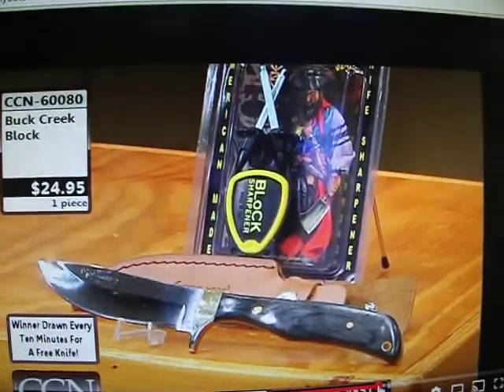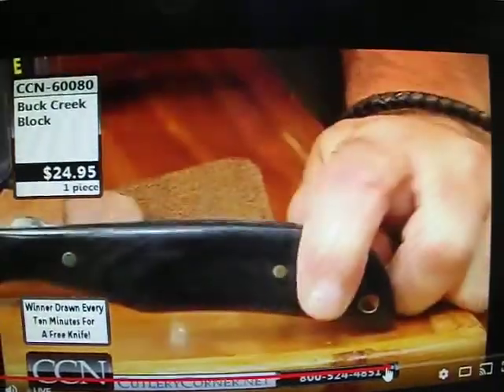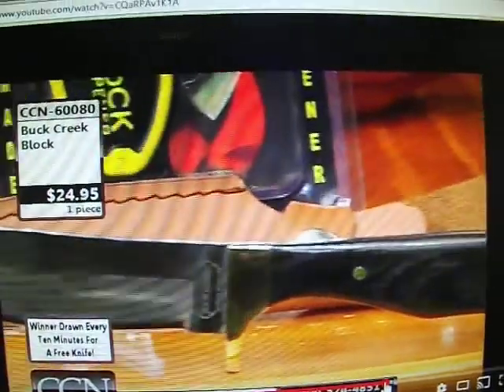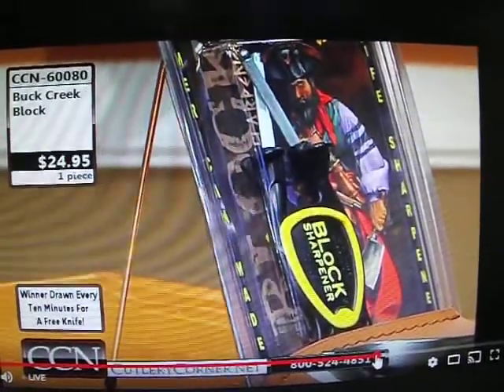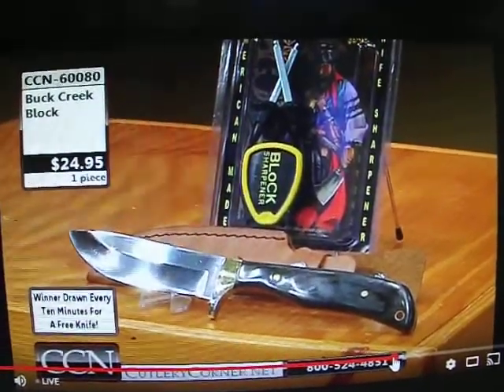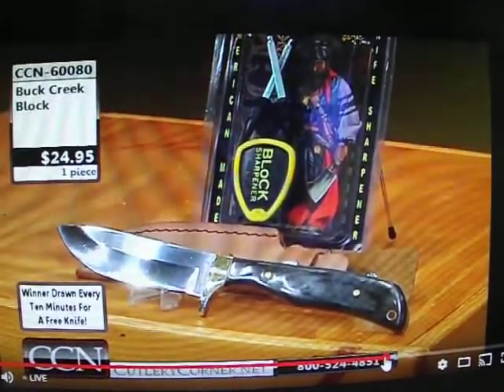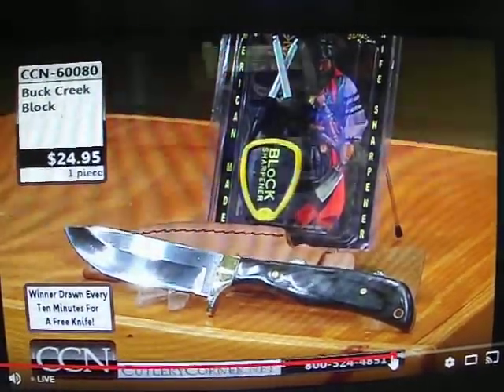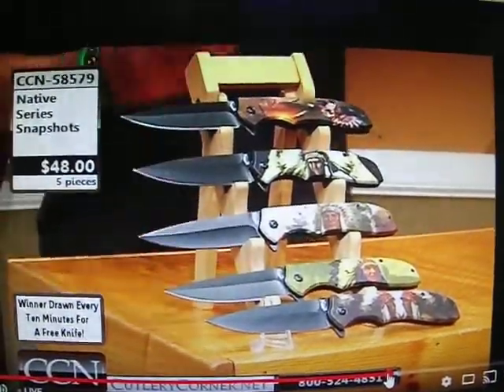New Patent American made knife sharpener at Norhtwoods wholesale outlet in Pinconning Mich.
American-made Block knife sharpeners are available for purchase, complete with a customer satisfaction guarantee. These sharpeners are designed to realign and hone blades, restoring their original sharpness. Their distinctive design is compatible with various household blades, ensuring that knives become sharper than they were when new. For additional information on their products and sharpening methods, visit the Northwoods outlet in Pinconning, MI, to acquire your new Patent Block knife sharpener. Block Knife Sharpeners make excellent gifts; they are simple to use, portable devices capable of sharpening any serrated knife, pocketknife, hunting knife, kitchen knives, scissors, and even garden tools. Discover more about knife sharpening and how to use a Block knife sharpener.